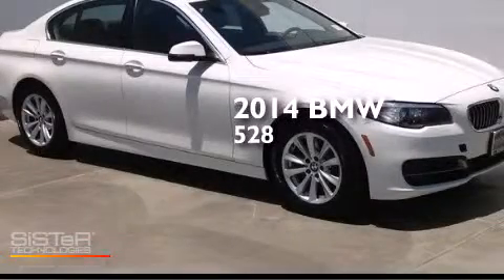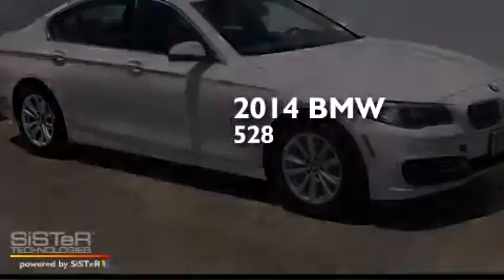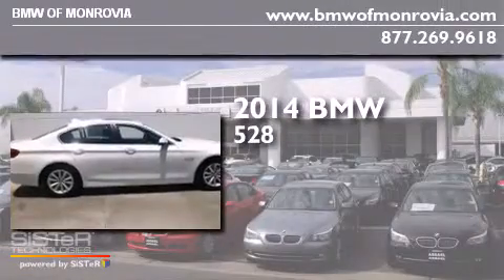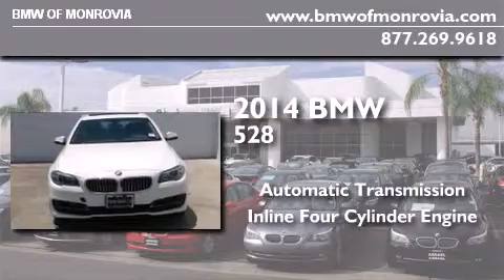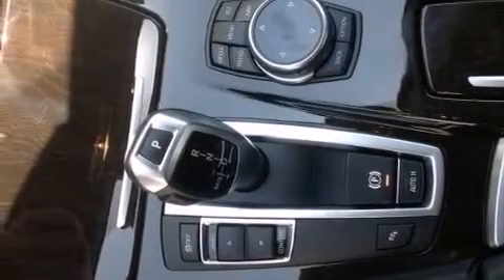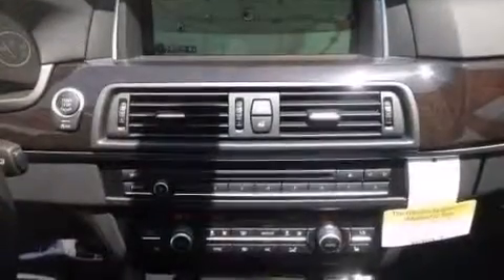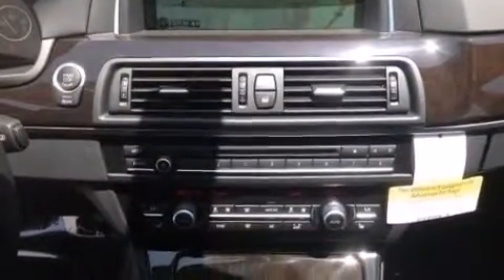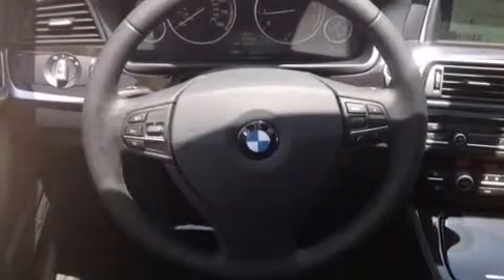2014 BMW 528i Monrovia CA 91016